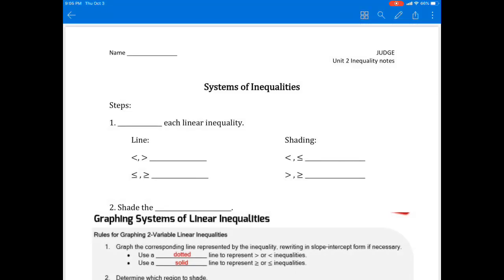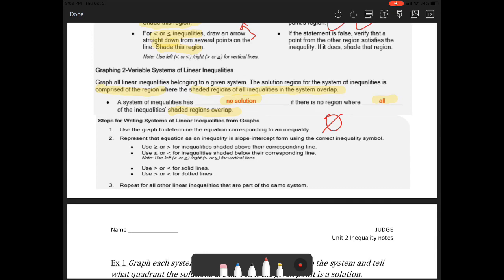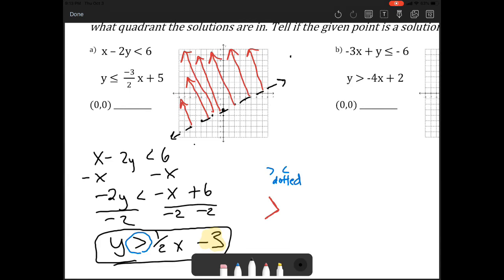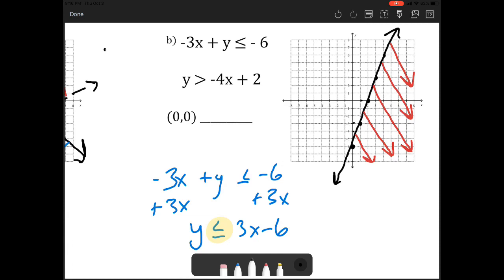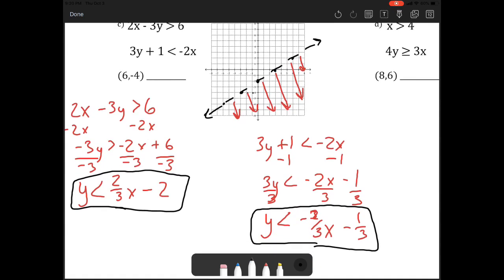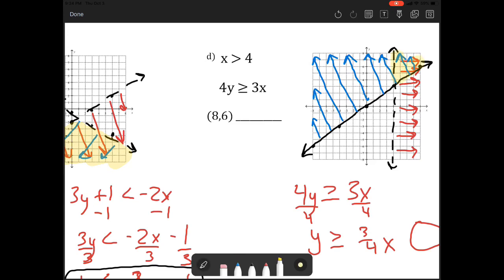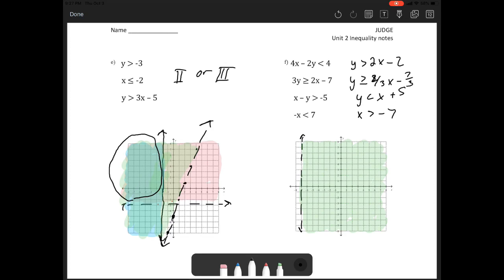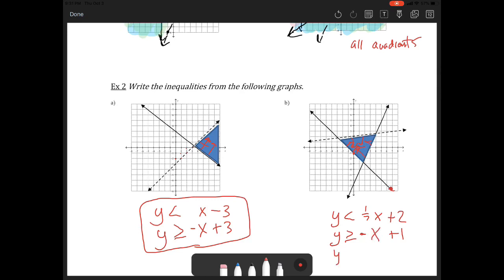Unit 2 inequality